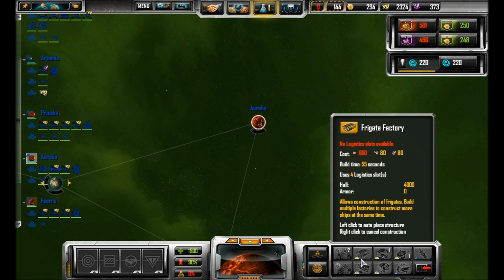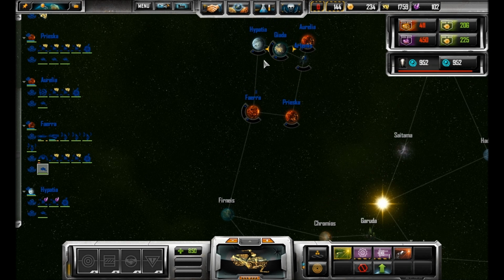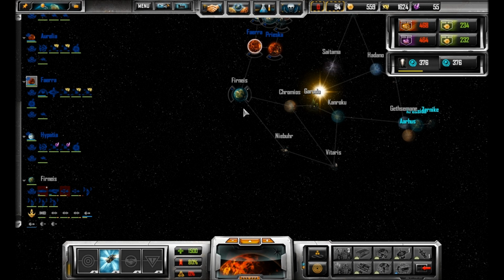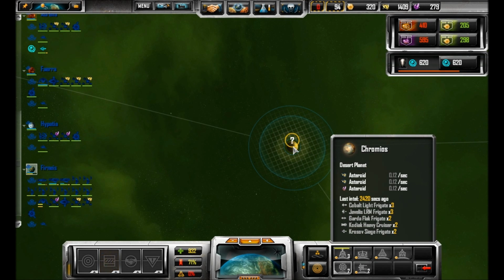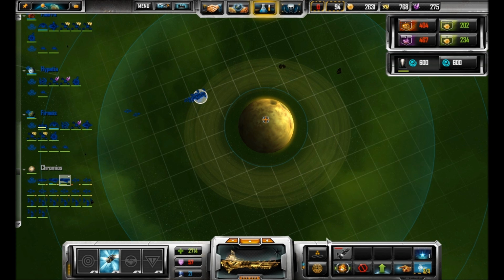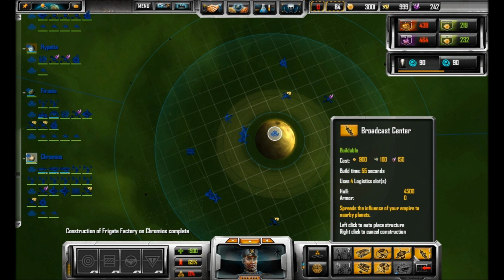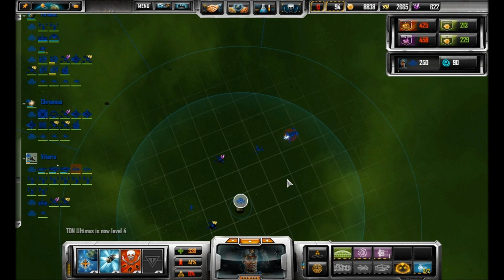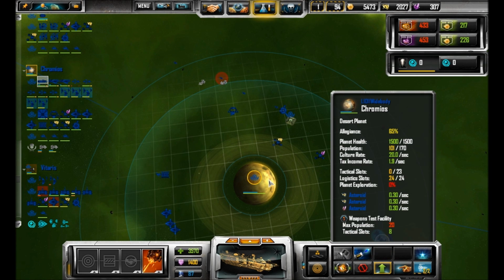Let's Play Sins of a Solar Empire (Part 2)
A short 1v1 small level skirmish of this awesome real-time strategy 4X sci-fi starship game from Ironclad Games and Stardock Entertainment.